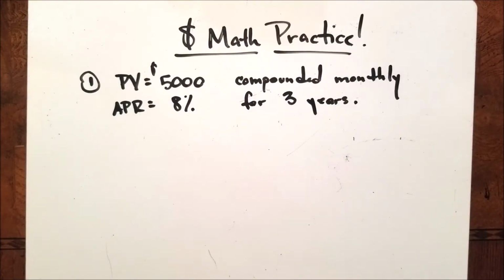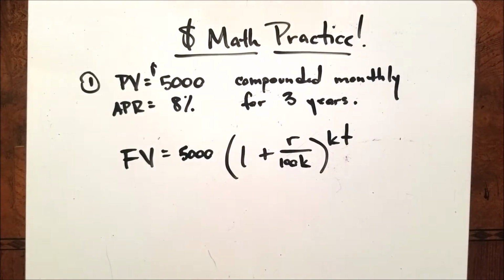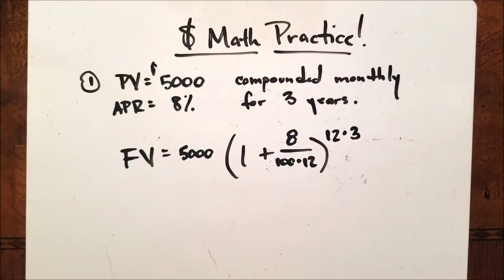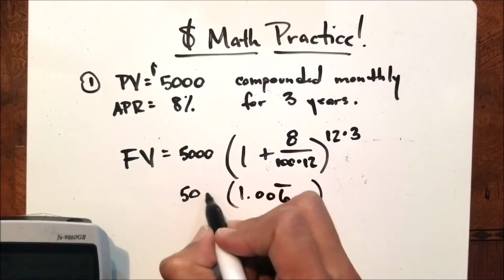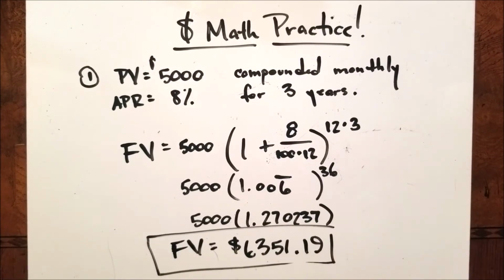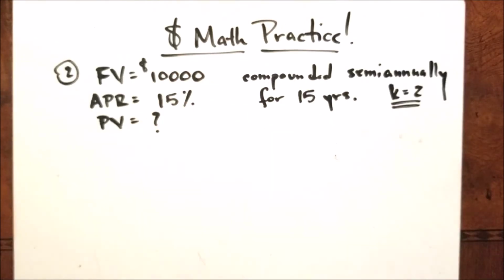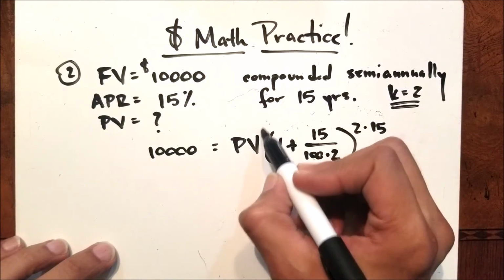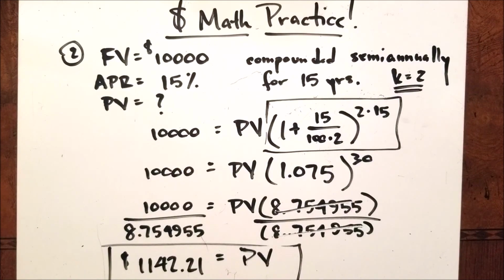5 Minute Math: Finance Algebra (Money Math) - Compound Interest - Practice